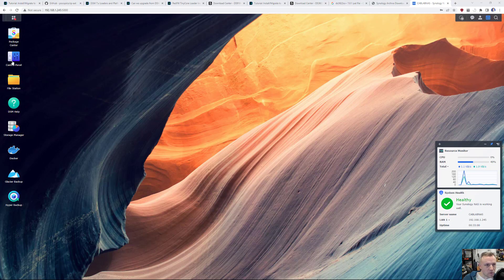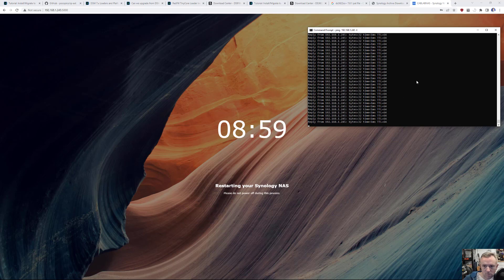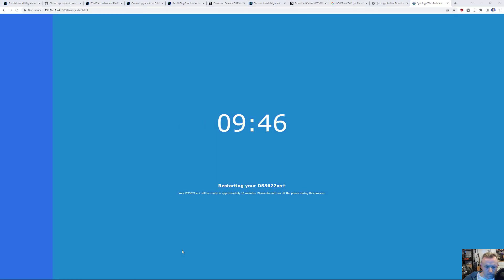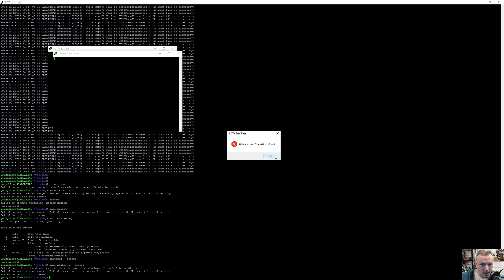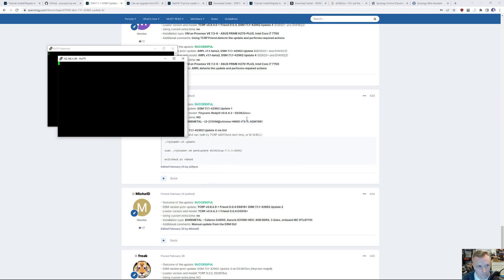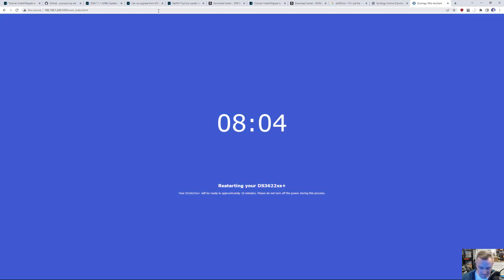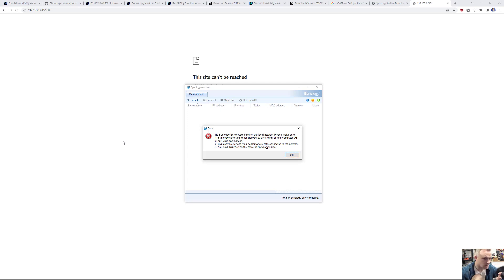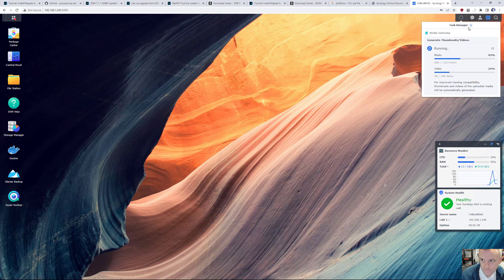Xpenology 6.2.3 Upgrade to 7.1.1 End to End video - Part 4 - 7.1.1 Update 4 Deployment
An end-to-end guide on how to upgrade your existing Xpenology 6.2.x to 7.1.1 Update 4. This is a 4 part video series. Please watch each video in full before continuing.

Chapters:
00:00 Intro
00:30 Manual DSM Package Install
01:30 Reboot
03:30 Reboot Loop
06:00 Current Commands / Process
08:00 Select Correct Bootloader Option!
09:30 Success!